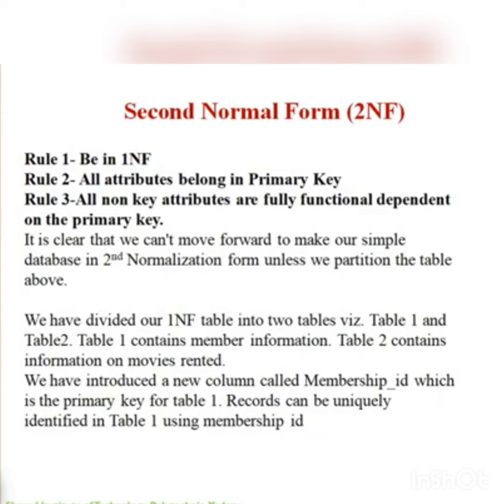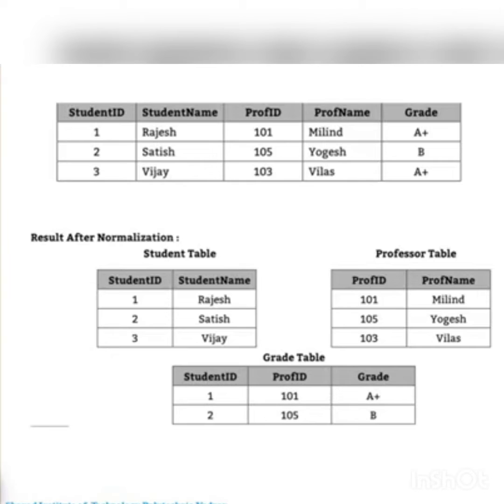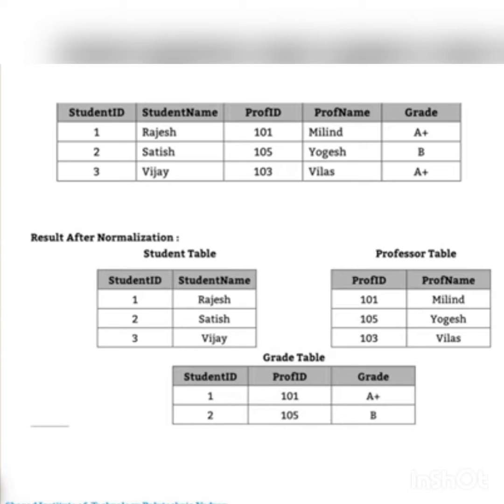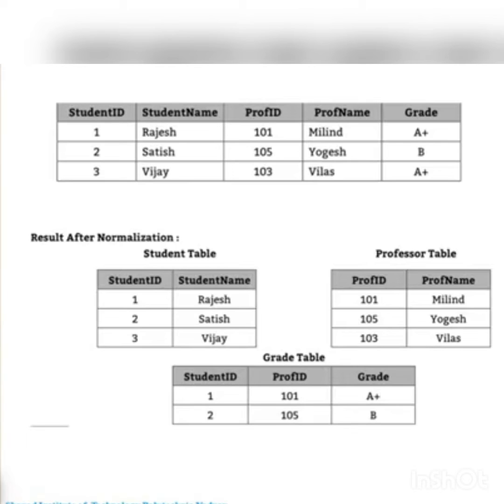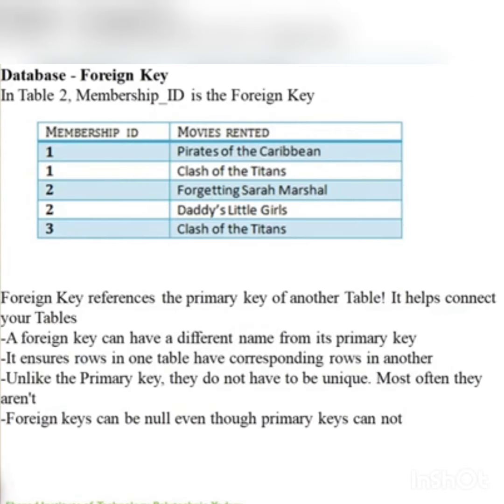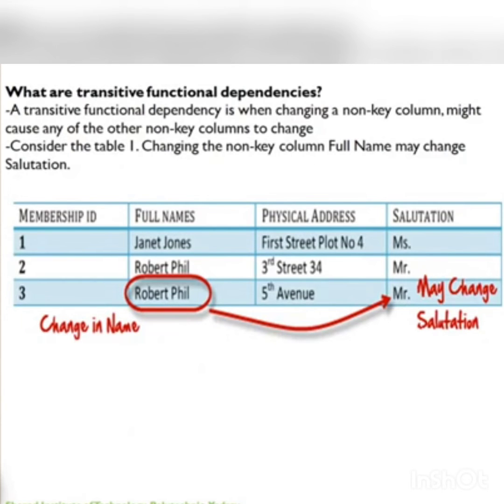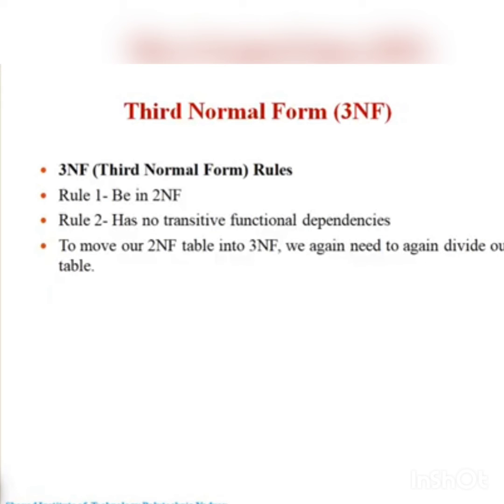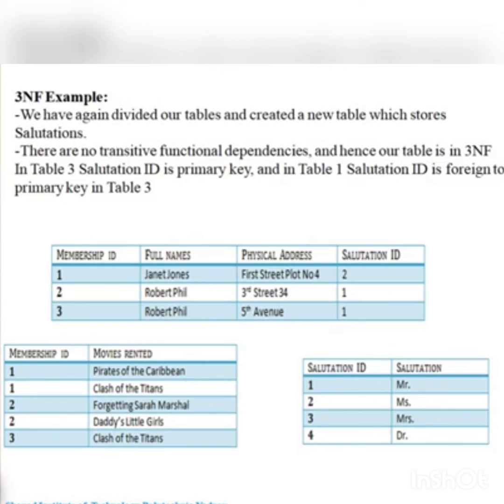DMS CH 02 AND POD CH 05 PART 2